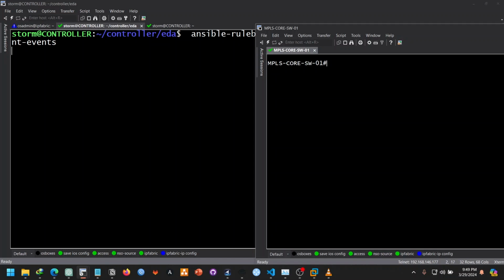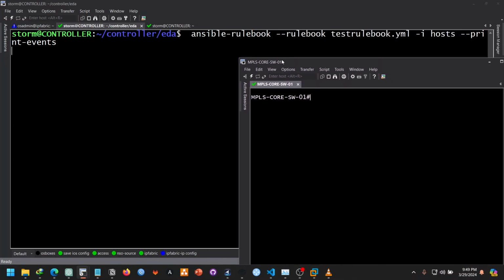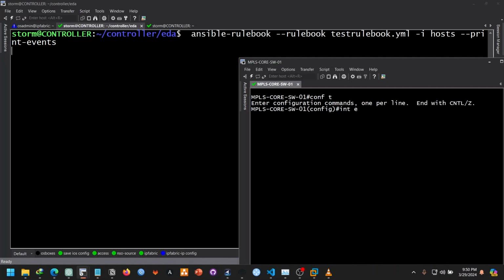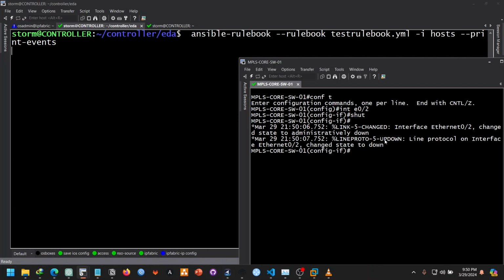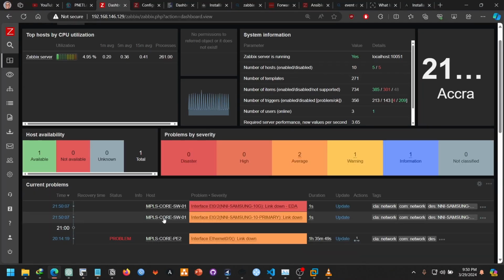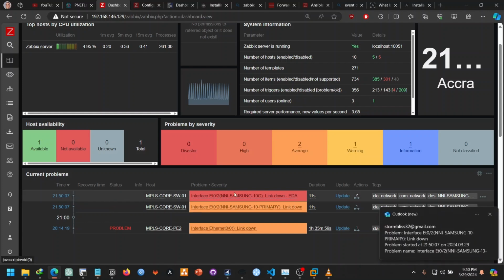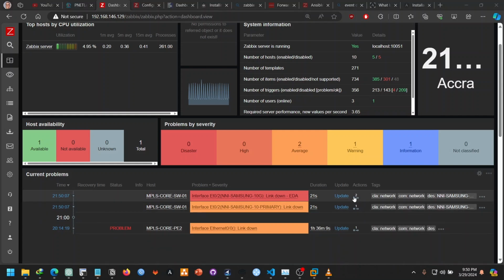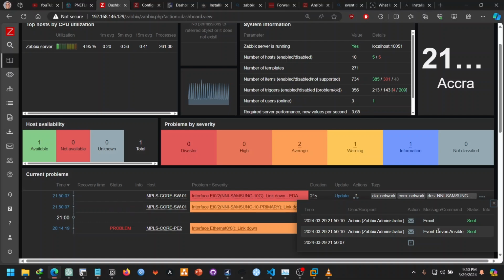Ep20 - EDA Events From Zabbix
🌐 Welcome to Episode 20: "Events on Event-Driven Ansible"! Dive deep into the world of event handling and learn how to harness the power of Ansible to automate responses to network events in real-time. 🚀

🔧 What you'll learn:

An overview of event-driven automation and its significance in network management.
How to configure Ansible to listen for and respond to specific network events.
Practical examples of setting up event-driven tasks using Ansible playbooks.
Tips and best practices for optimizing event handling to enhance network reliability and performance.
👨‍💻 This episode is essential for network engineers, system administrators, and IT professionals who want to maximize the potential of their automation setups with event-driven Ansible.

💬 Have experiences or questions about event-driven automation? Let's build a collaborative community of automation experts.

Unlock the power of real-time automation with Episode 20: "Events on Event-Driven Ansible"! 📈💻⚡